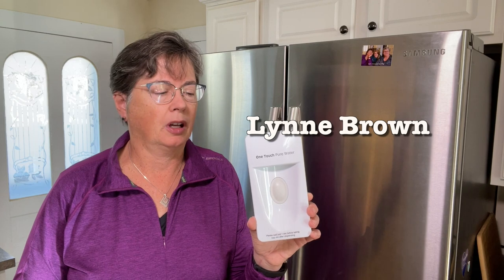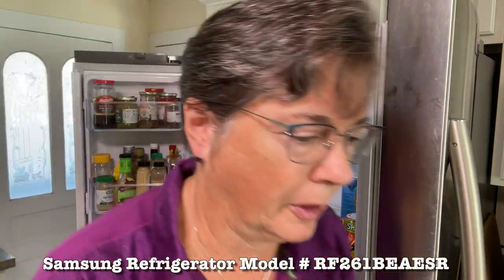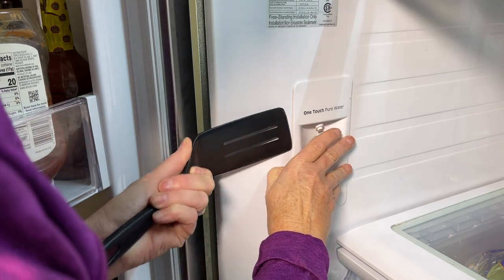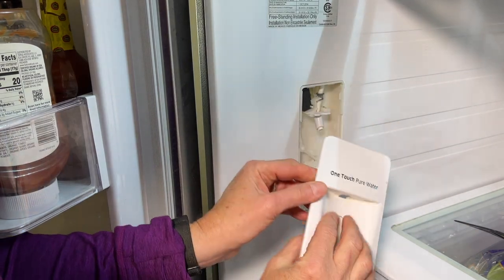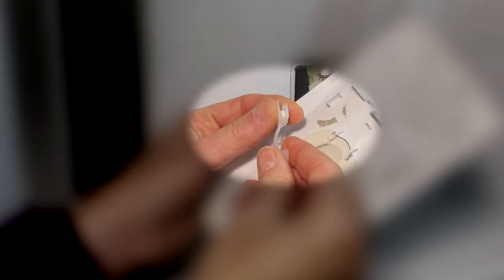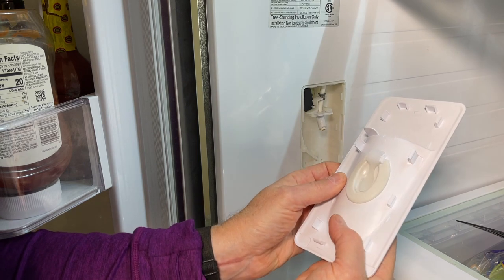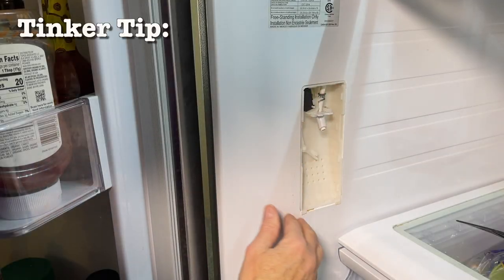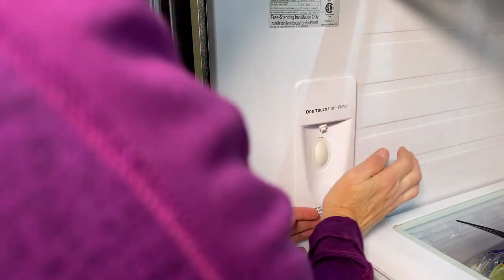Samsung Refrigerator: Water Dispenser Repair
Today I'm fixing my Samsung refrigerator water dispenser. The plastic trigger on the dispenser cover broke so it can no longer activate the water switch. This is an easy fix with a fine tip plastic spatula as your primary tool and only a few minutes of time. The cost at the time of shooting this video was under $25.

Lynne
Mi-Tinker

Samsung DA97-12942A Assy Cover-Dispenser Under $30 as of March 2022

Amazon
I needed a replacement drive belt for an older band saw. I could not find any online that was the right size, so I decided to make one. I bought a 10ft length of 1/4 inch polyurethane belting for under $20 and got it made. It was remarkably easy. Made a solid belt the first time around. I'll leave a link below to the poly belting.

• High-Performance Urethane Round Belting, 1/4 inch Diameter, 10 ft Length, Orange